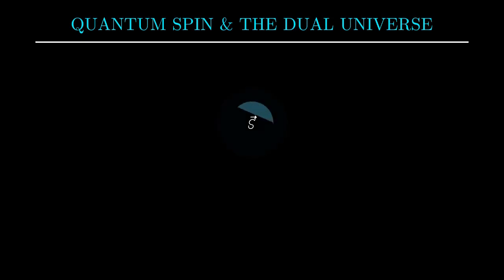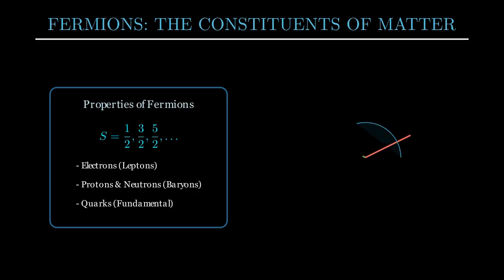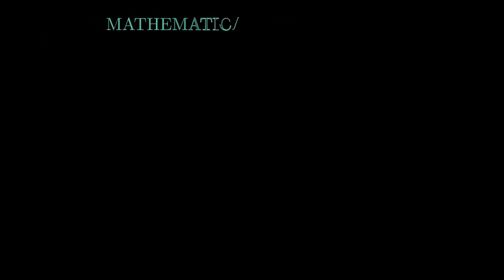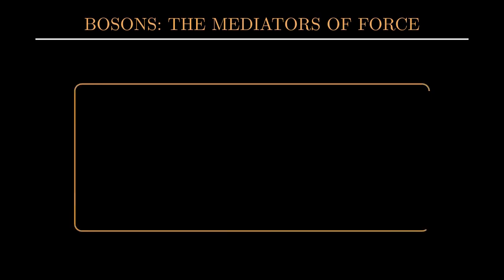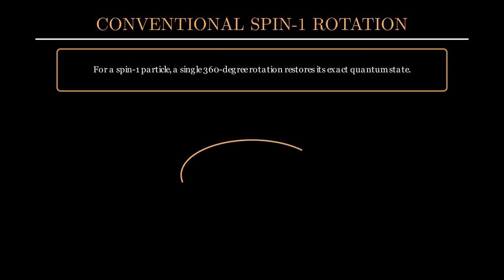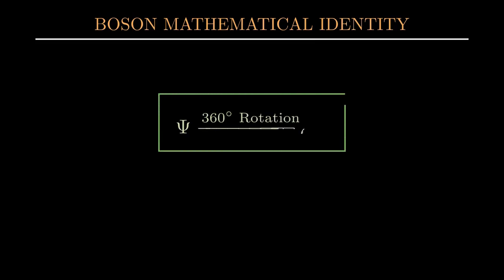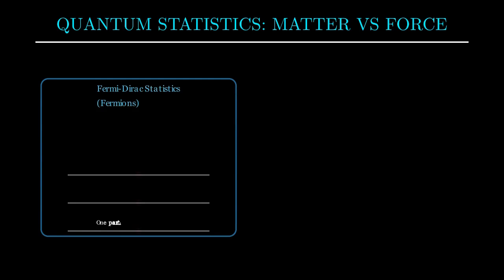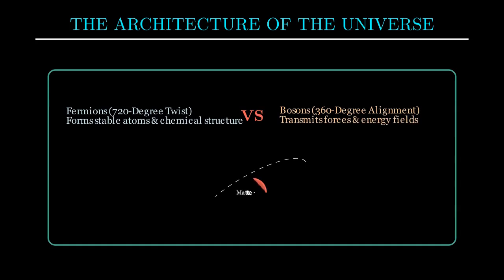Visualizing The Geometry of Quantum Spin: Fermions and Bosons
The universe is divided into two mathematical categories: Matter and Force. We break down the math of Spin 1/2 vs Spin 1. Understand how integer and half-integer spins dictate Fermi-Dirac and Bose-Einstein statistics, explaining why lasers can accumulate infinite photons, but electrons must build the periodic table.

References:
1. The Feynman Lectures on Physics, Vol. III por Richard P. Feynman
2. The Road to Reality: A Complete Guide to the Laws of the Universe por Roger Penrose
3. Quantum Mechanics: Concepts and Applications por Nouredine Zettili